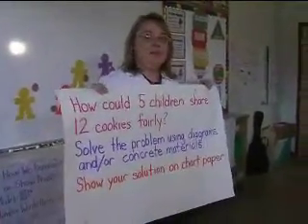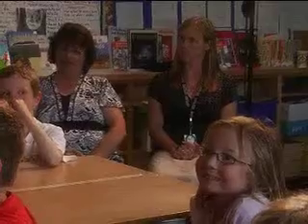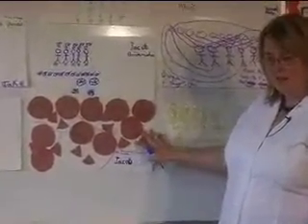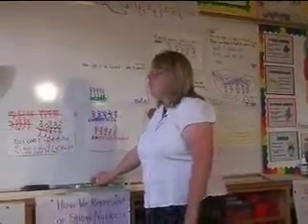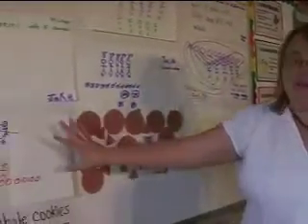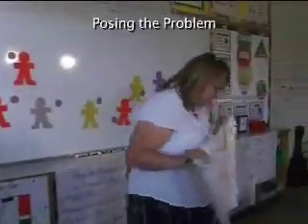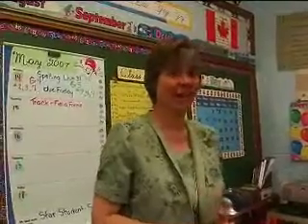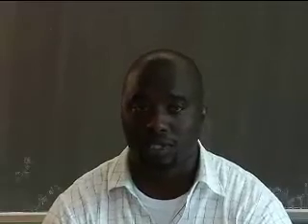Coaching for Student Success in Mathematics